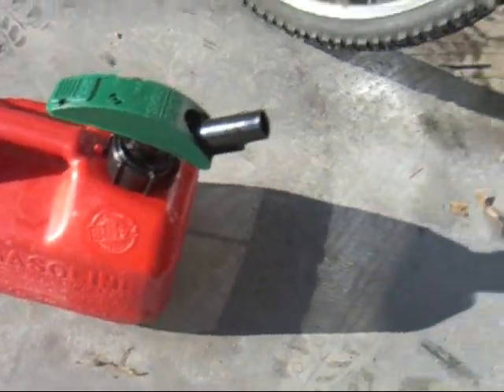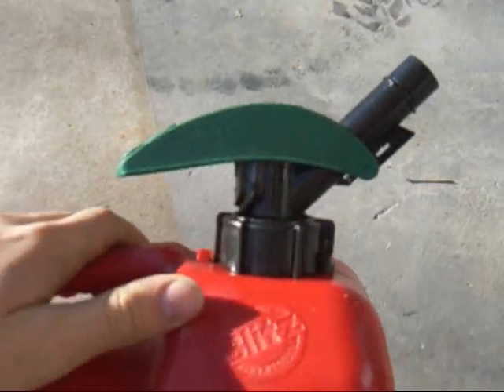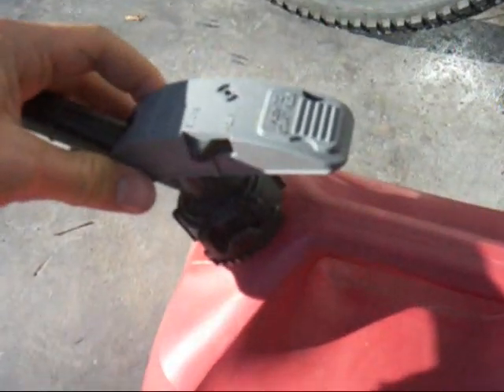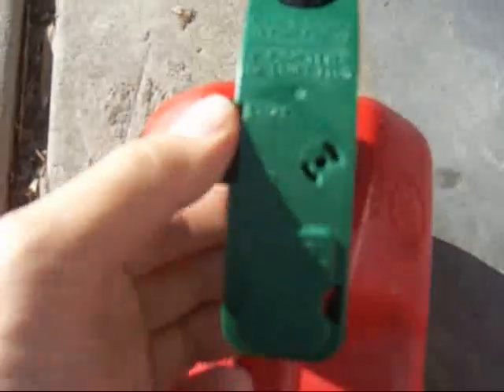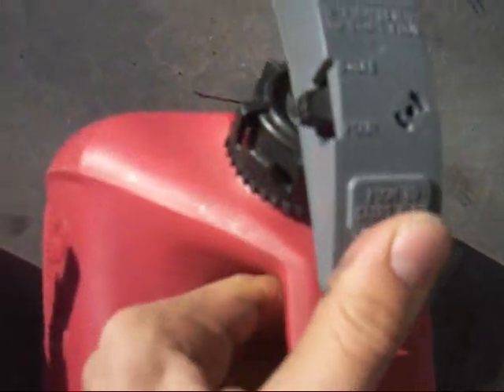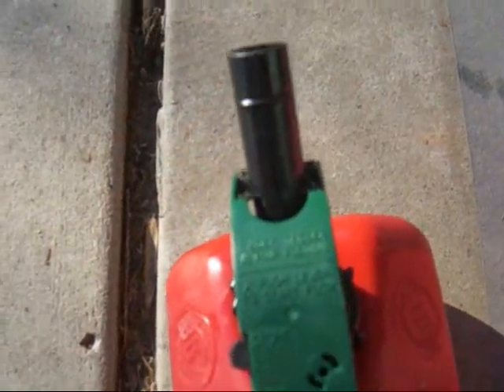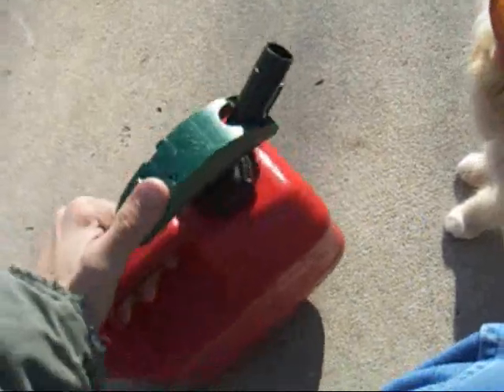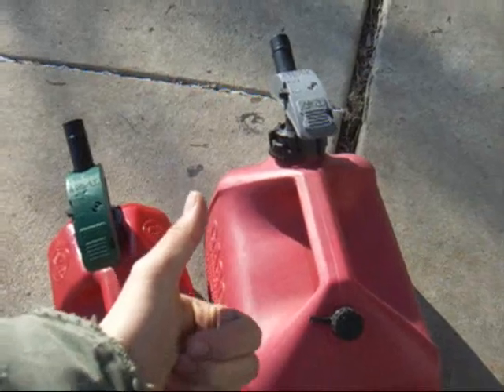blitz gas tank review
requested by krankiev